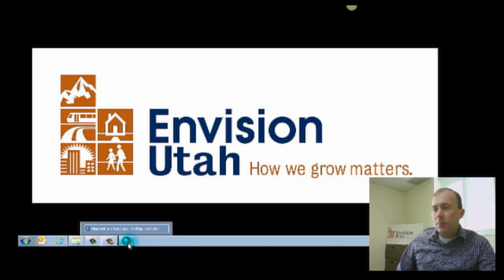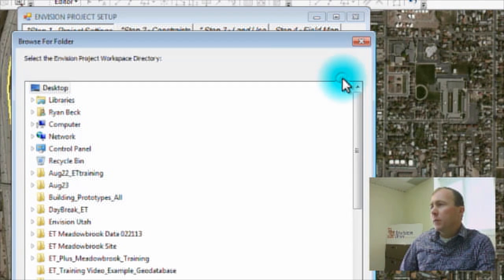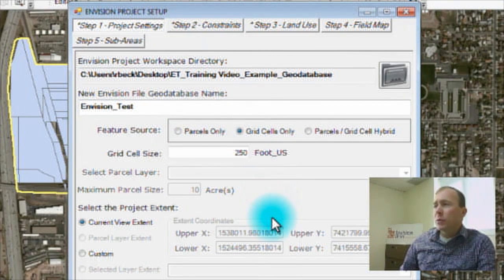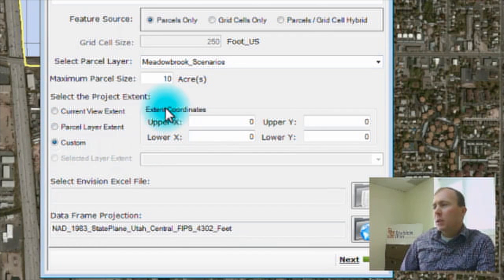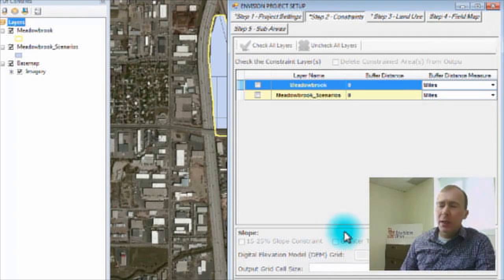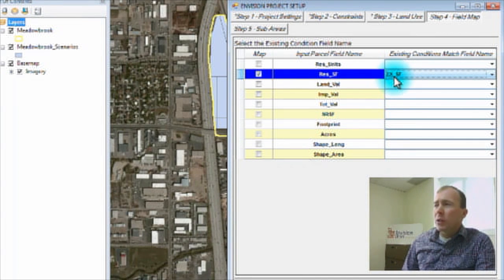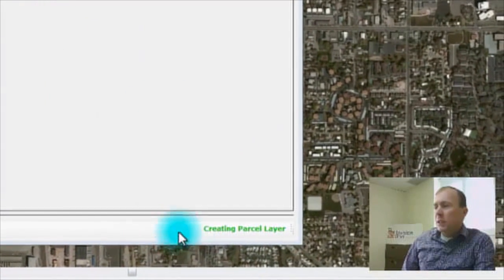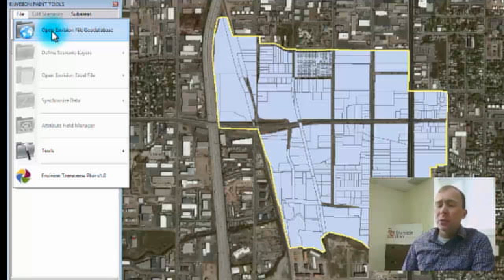9 ET+ Project Setup Tool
In this video Ryan will show you how to use the Project Setup Tool in Envision Tomorrow Plus.